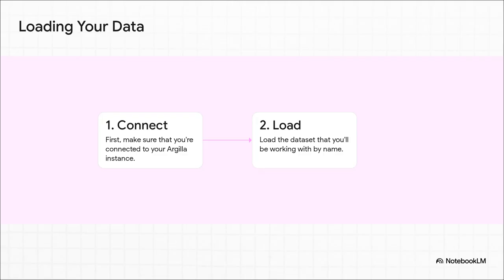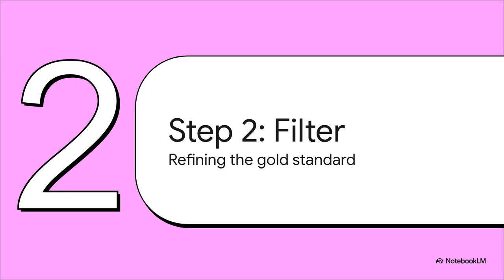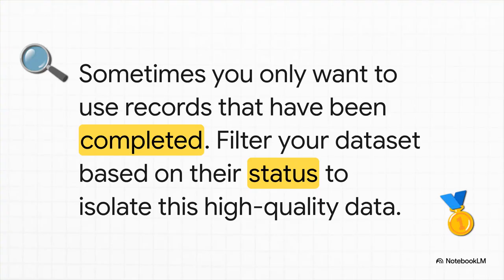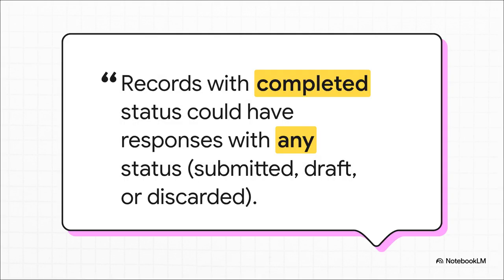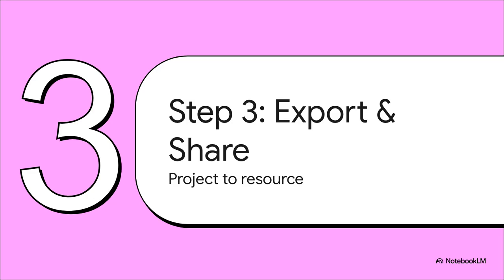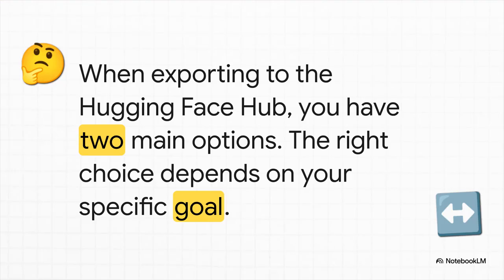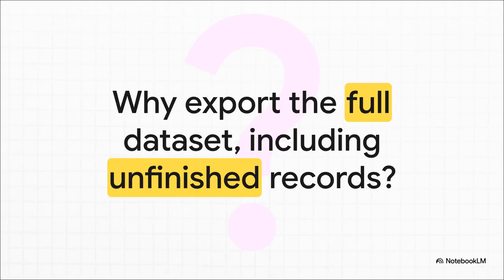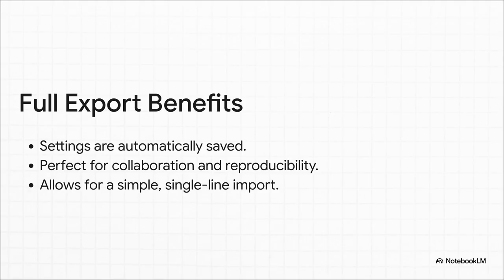10-5 Using Argilla Datasets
This episode outlines the steps necessary to access, filter, and export annotated data stored within Argilla. The primary goal is to teach users how to utilize the annotated data they have prepared.
To begin using the data, users must first ensure they are connected to their Argilla instance. Following this connection, the target dataset needs to be loaded. Simply loading the dataset and accessing its records is sufficient for starting to use the data within pipelines and for specific purposes.
Beyond basic loading, this episode details optional operations, specifically filtering and exporting the dataset.
Filtering the Dataset
Sometimes users only require records that have reached a completed status. Records in the dataset can be filtered based on their status. It is important to note that records considered "completed" are those that meet the configured minimum number of submitted responses for the task. However, a completed record may contain multiple responses, and each individual response within that record could have a status of submitted, draft, or discarded. Further details regarding filtering and querying records can be found in the Argilla documentation.
Exporting Data
The collected annotations can be exported to the Hugging Face Hub, facilitating sharing with others. One way to achieve this is by converting the records into a Hugging Face (🤗) Dataset object and then pushing that object to the Hub.
Alternatively, the complete Argilla dataset, even including pending records, can be exported directly. This direct approach is valuable because the dataset's settings are saved automatically, allowing others who wish to use the data in their own Argilla instances to import the full dataset using a single line of code.